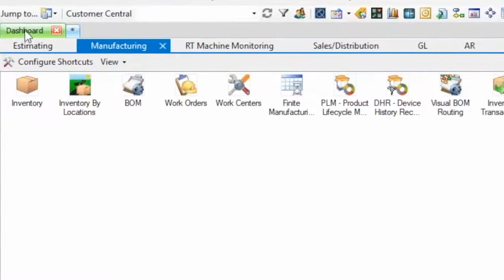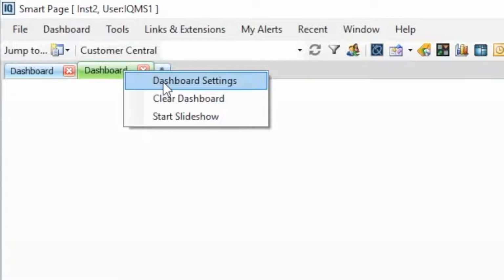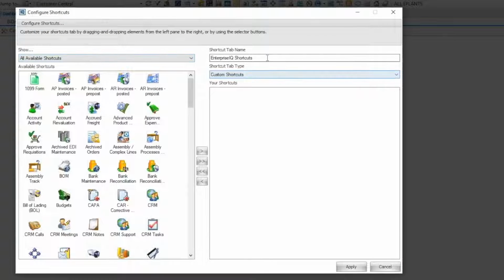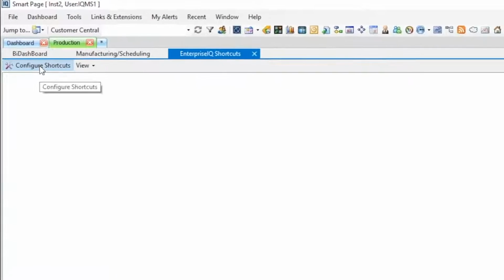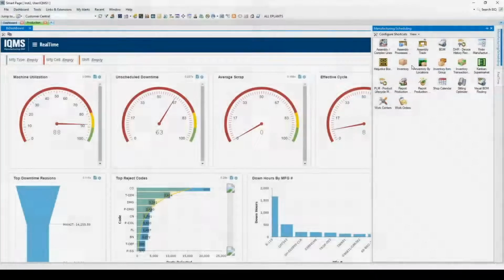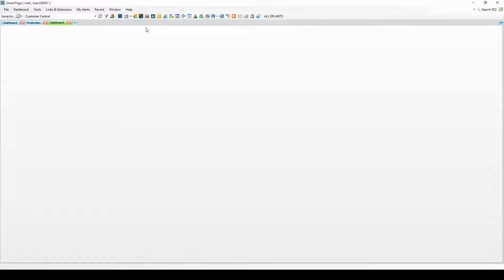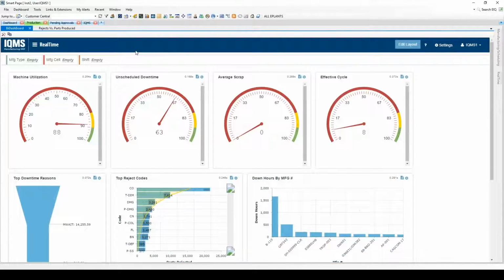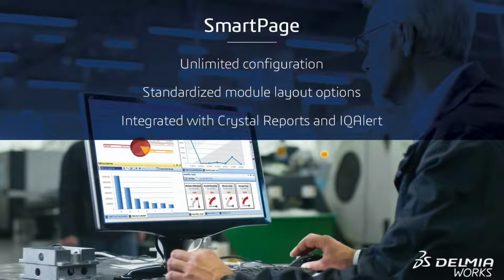DELMIAworks Product Demo: Smart Page